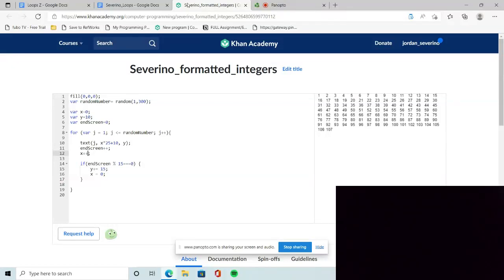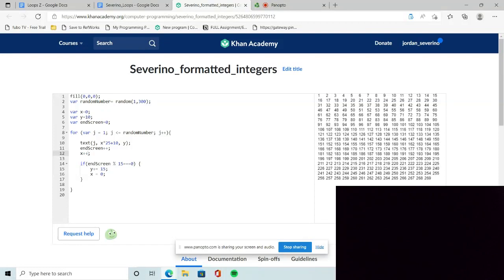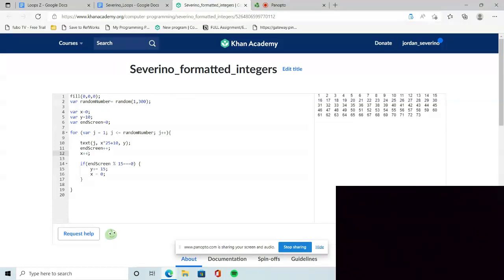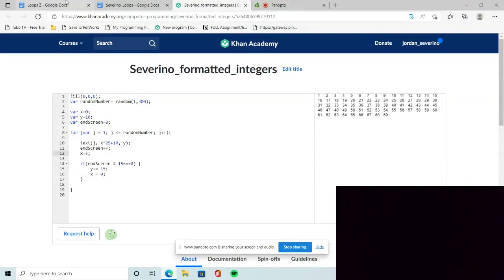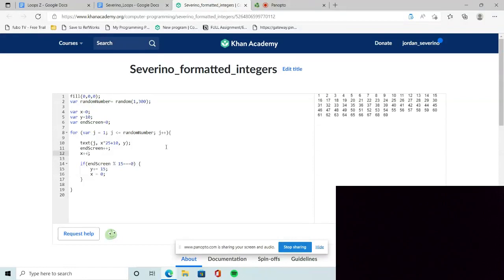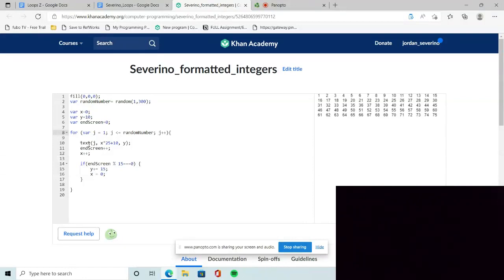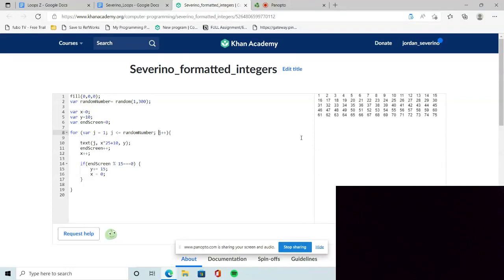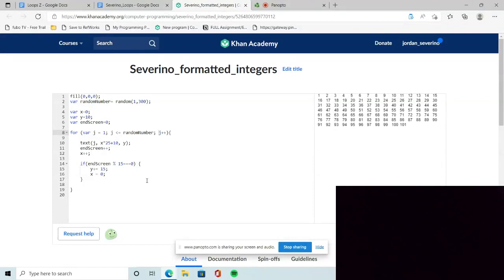Mon Apr 04 2022 10:21:03 PM